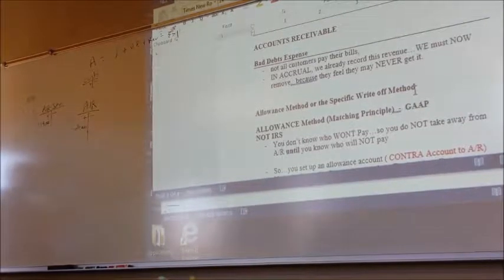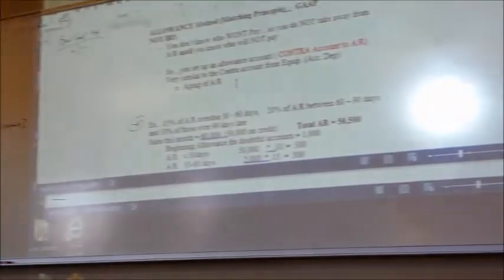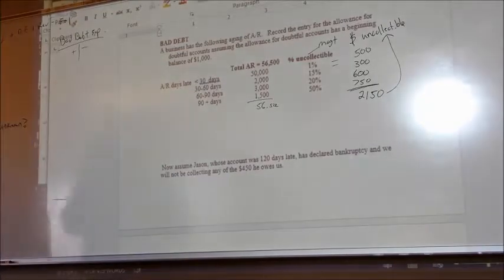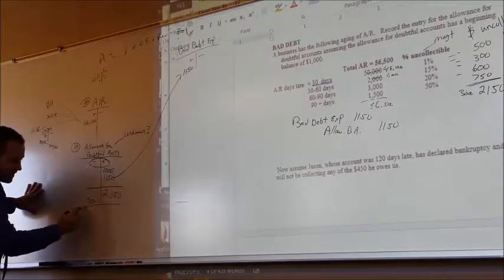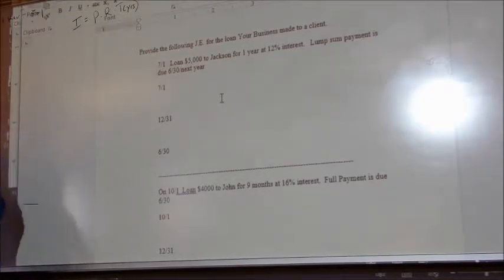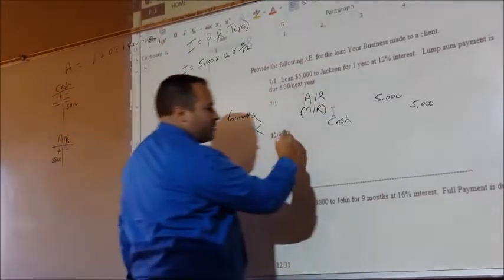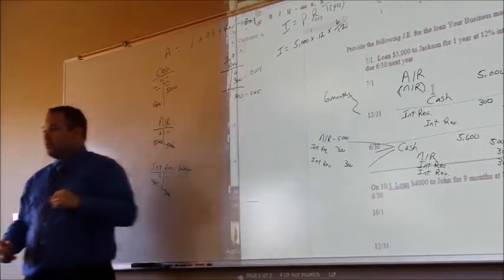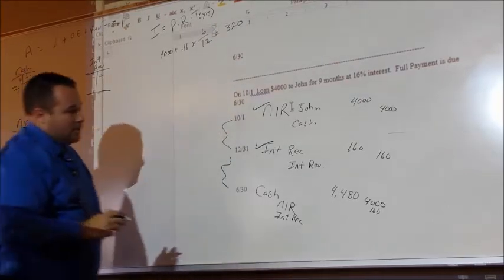ACCT 101 - Aging of Accounts Receivable - Bad Debt Expense #30 - Allowance for Doubtful Accounts